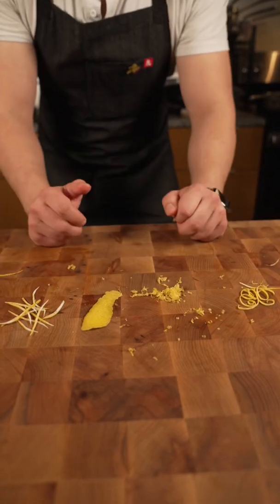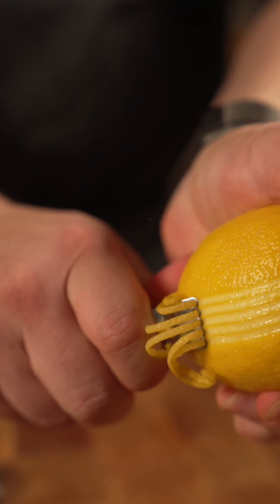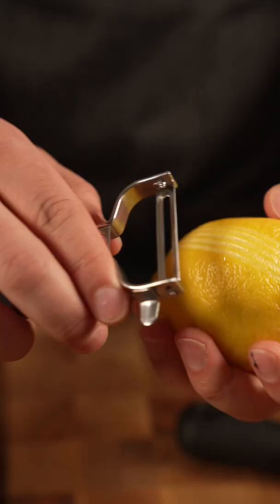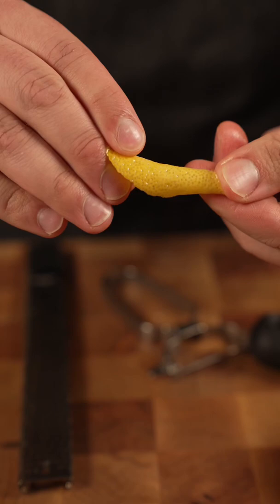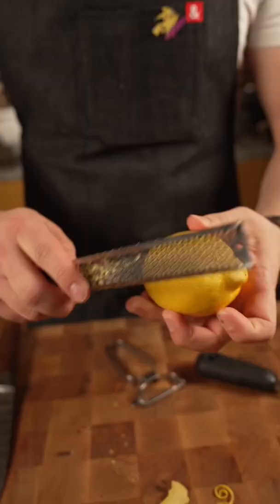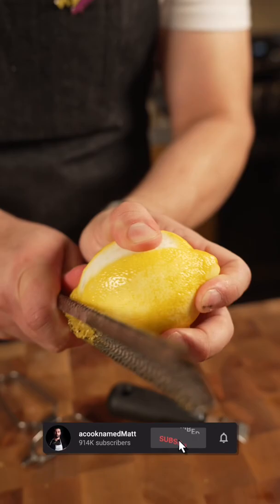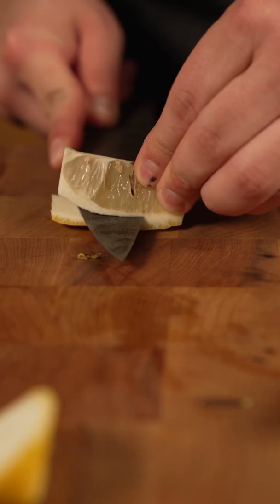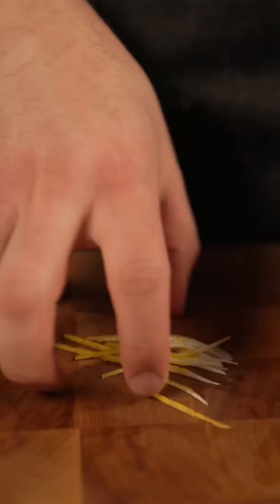Lemon Four Ways